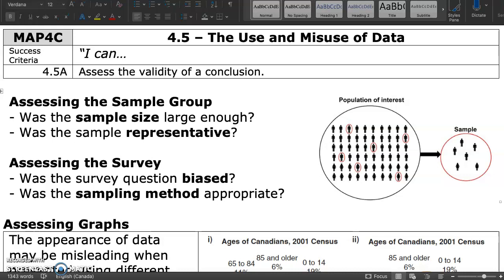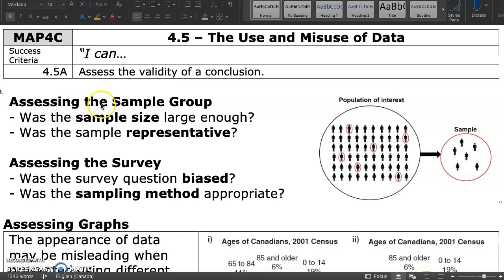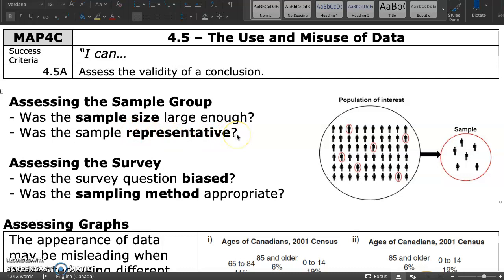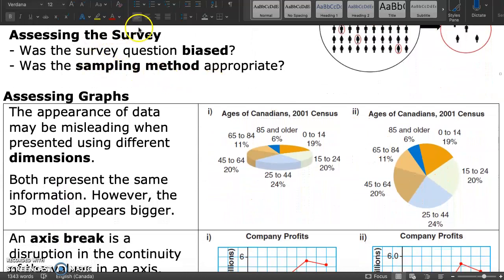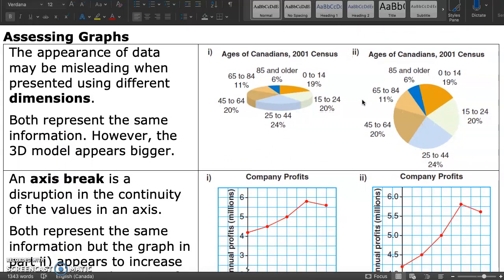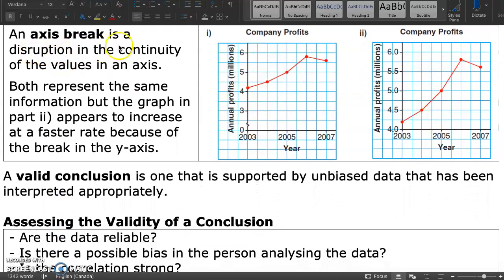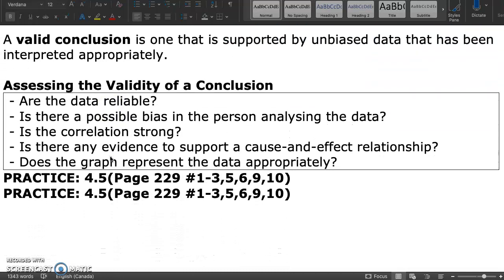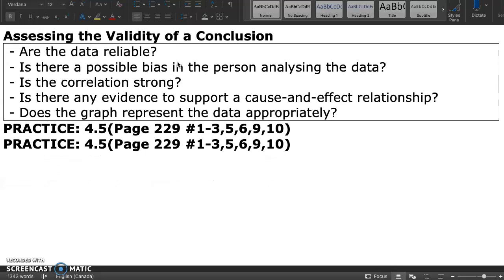MAP4C - 4.5 - The Use and Misuse of Data